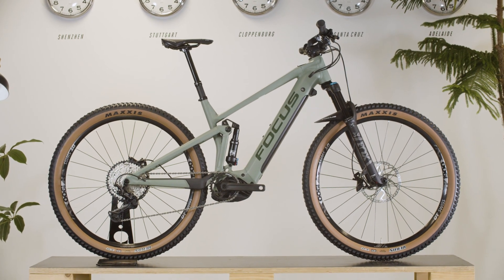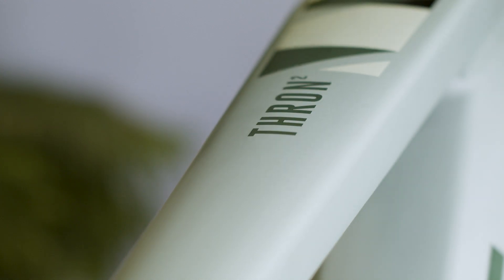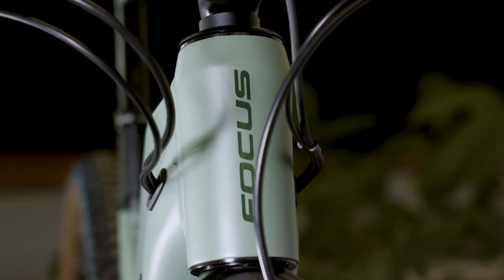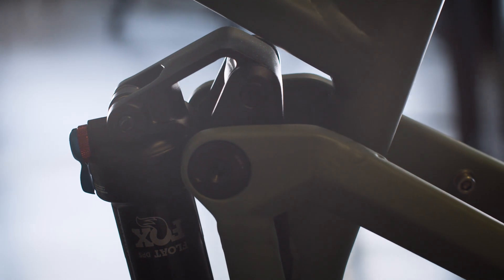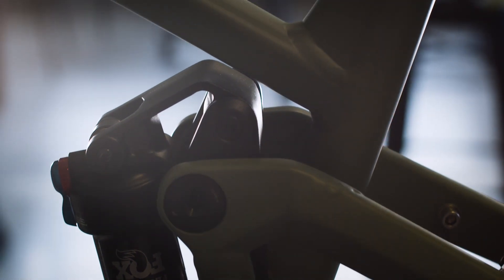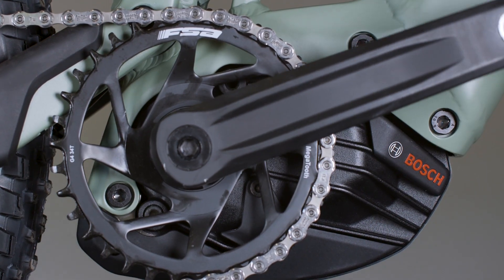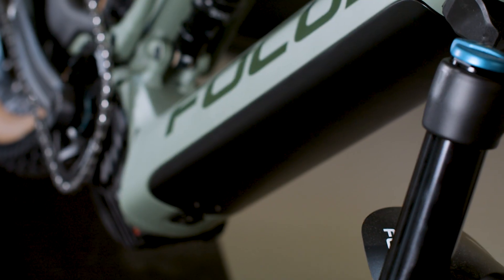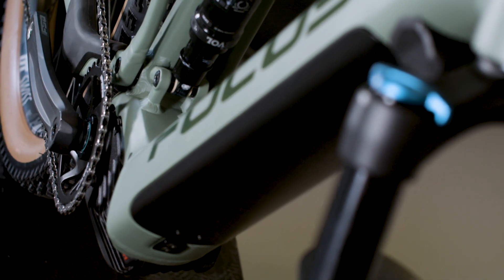FOCUS E-MTB: THRON² 2021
More than just trails: The FOCUS THRON² offers maximum versatility. With 130 mm F.O.L.D. suspension travel and 29" wheels, the THRON² is right at home on the trail and thanks to the Bosch Performance CX (Gen. 4) e-drive with up to 625 Wh, gets much more out of every ride. The integrated battery can be removed for charging. What makes the THRON² particularly versatile: the retrofit options for rack, mudguards, stand and lights on this genuine trail touring bike open up new possibilities for you, from bike packing to commuting. The THRON² EQP models are already fully equipped as standard.